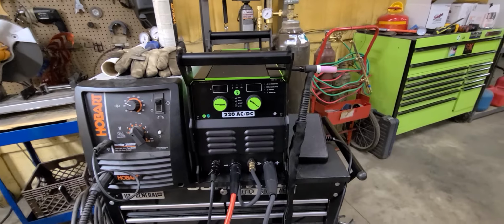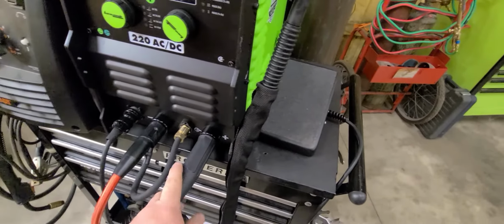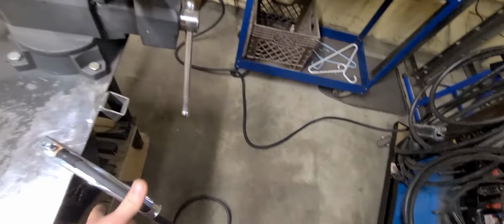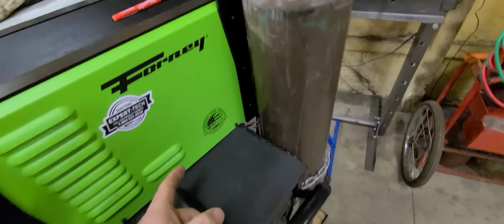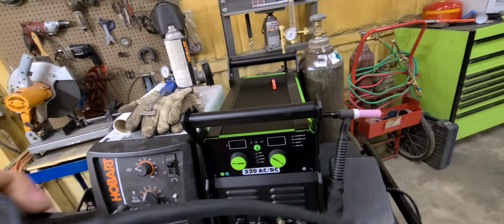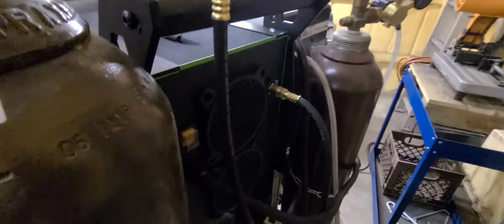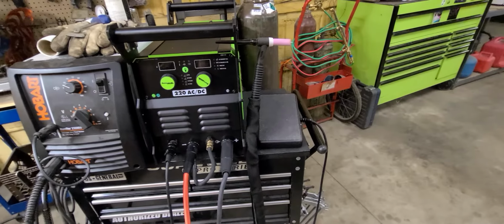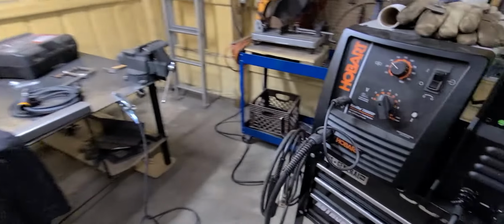Forney 220AC/DC Tig welder.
A quick review of my Forney 220ac/dc tig welder. I really like it.  the positives outweighs the negatives on this machine.